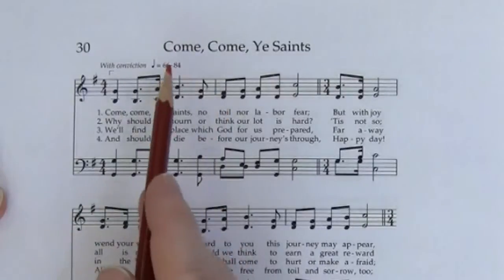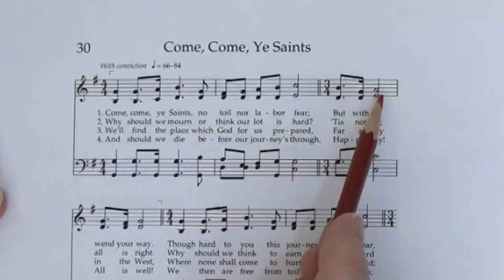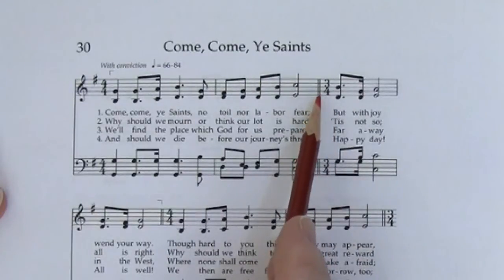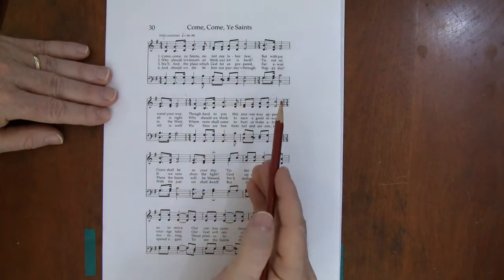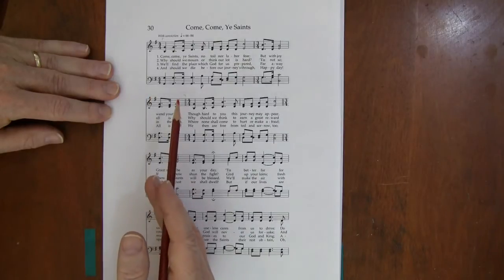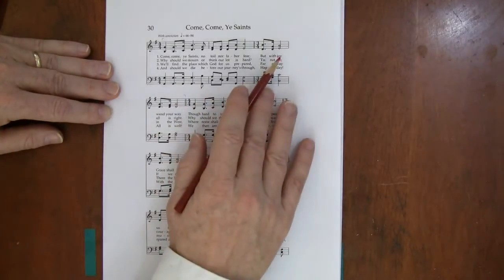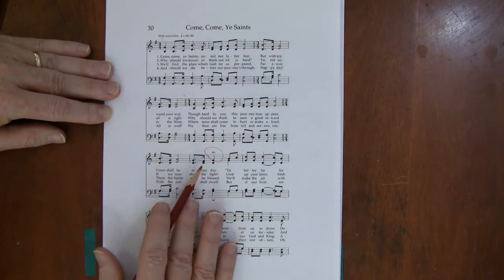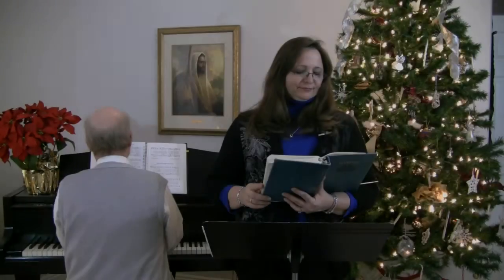How to Conduct A Hymn - Hymn #30 - Come, Come Ye Saints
How to Conduct   Hymn 78  God of Our Fathers'